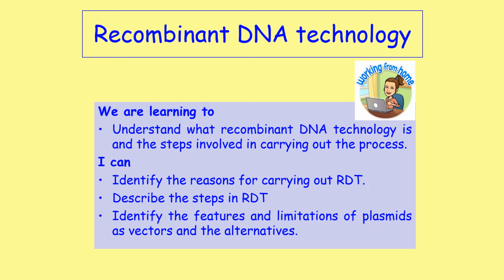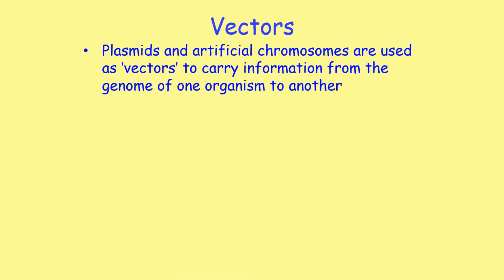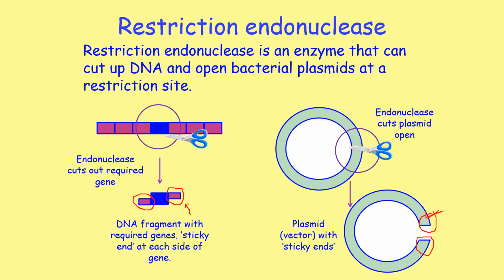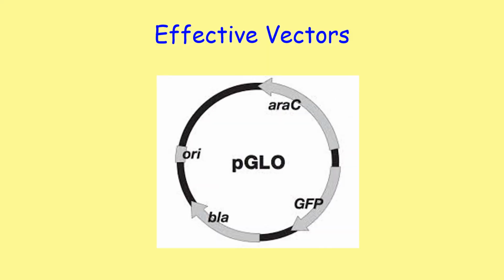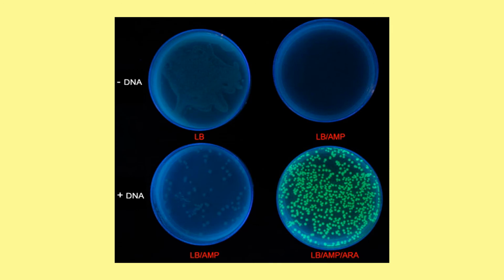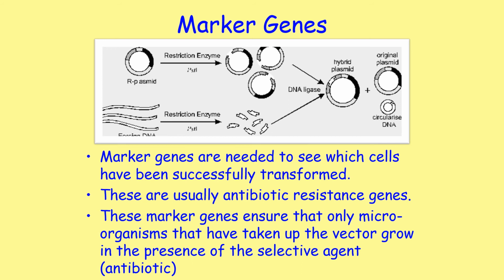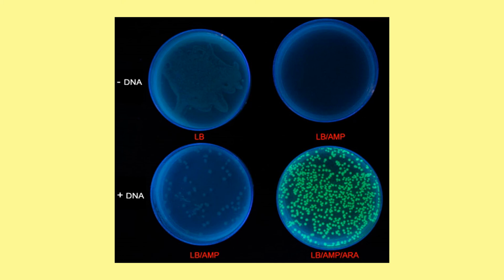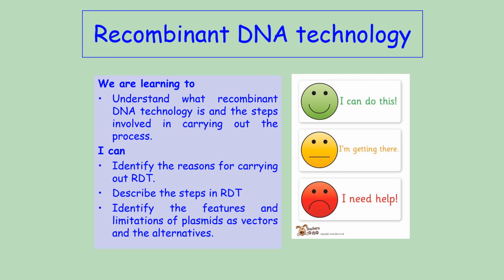2.7 Lesson 2 Recombinant DNA technology